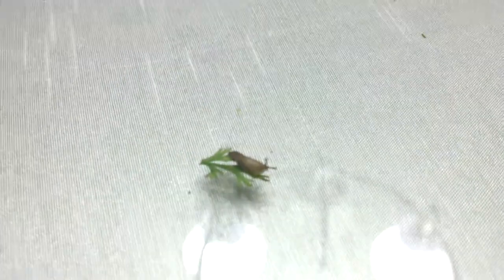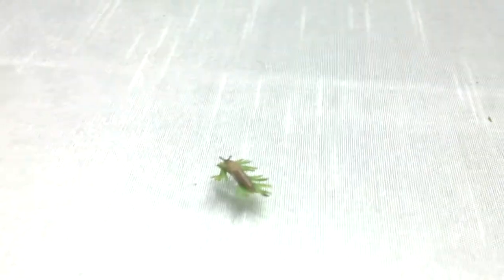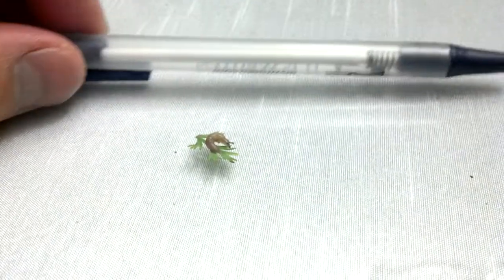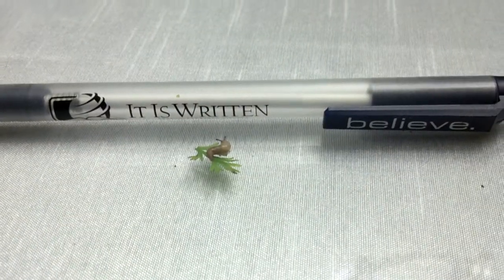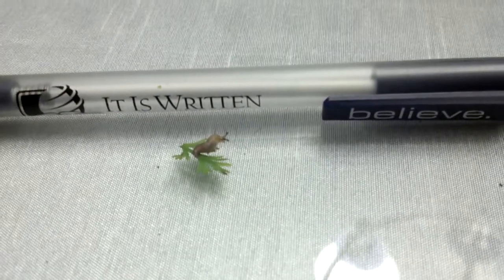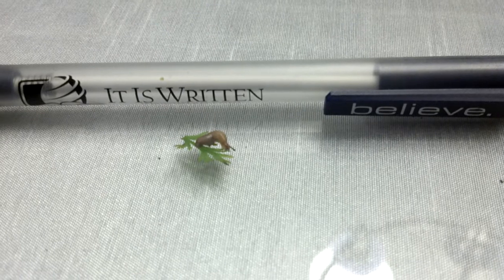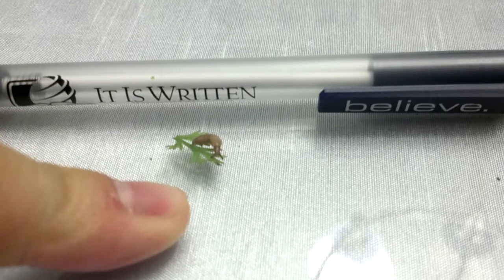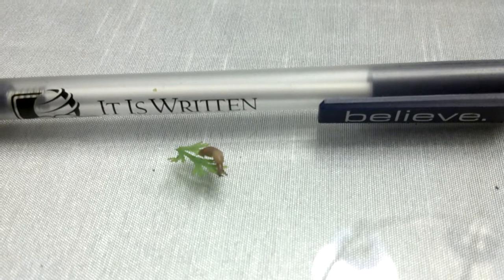Ugh! Baby Slug!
Baby slug eating garden-grown cilantro.